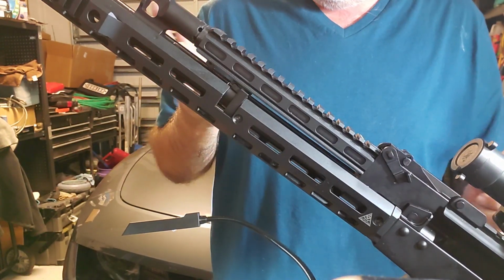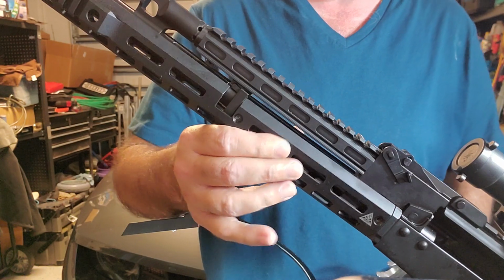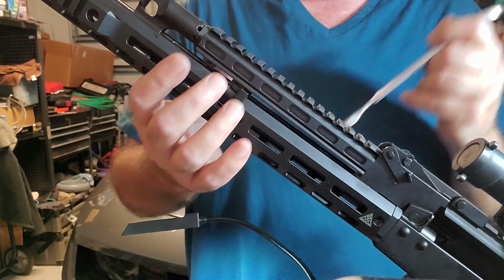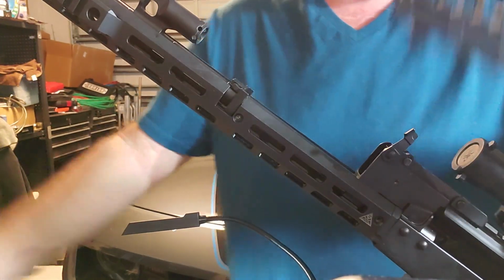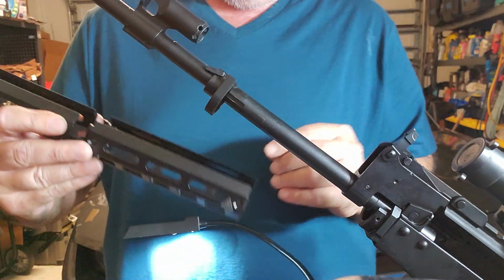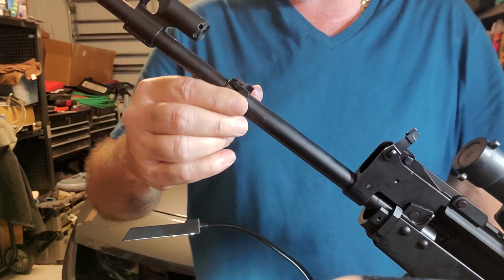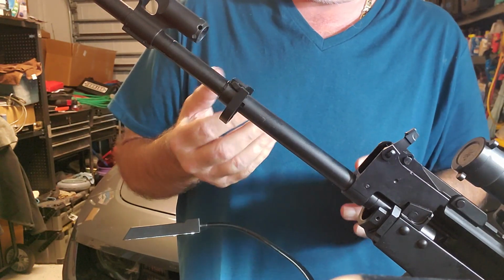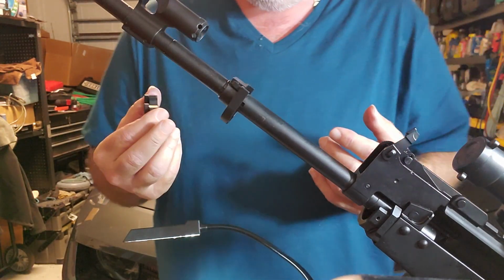PSA Soviet Arms Handguard Gas Tube RepaIr Disassembly PART 1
Part 2 available
 Palmetto State Armory GF5 Soviet Arms , and yes, I know, Gas tube, not gas block. but you get the point